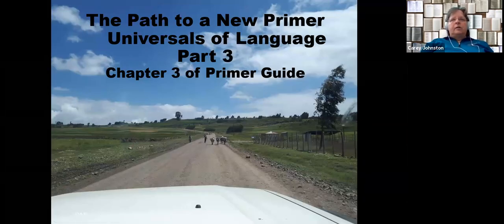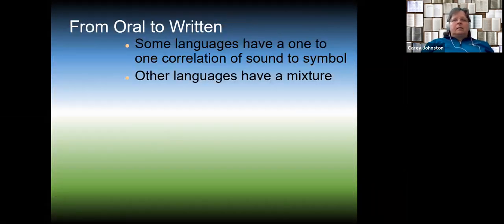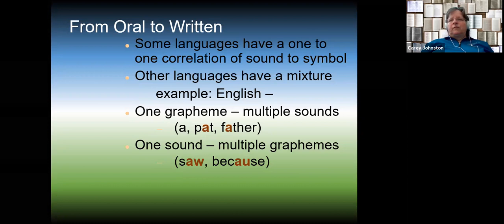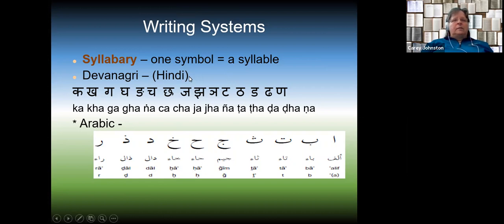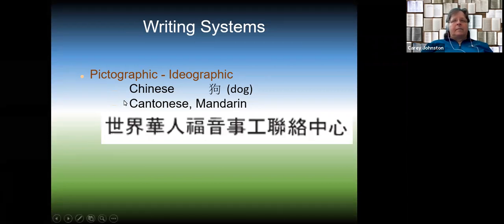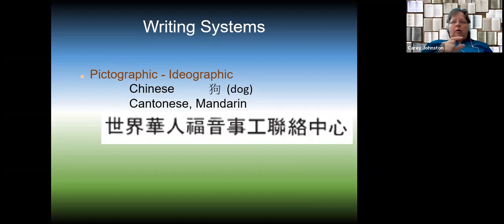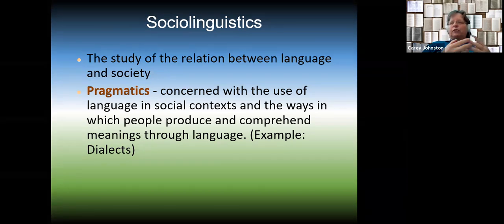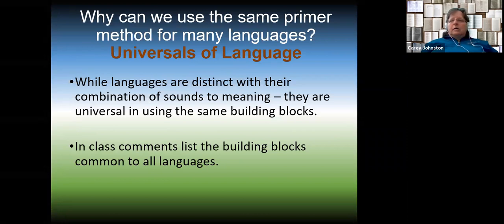Universals of Language Part 3 v2